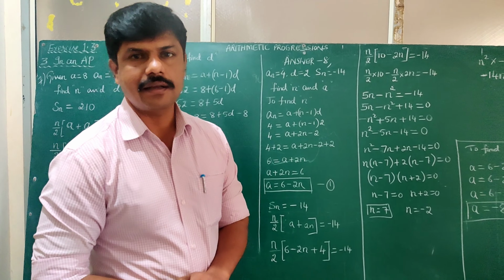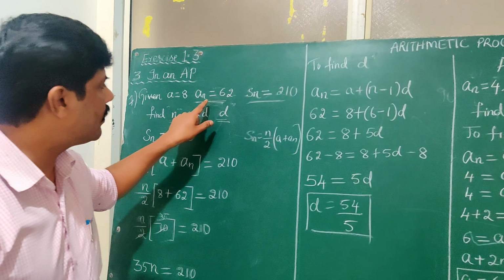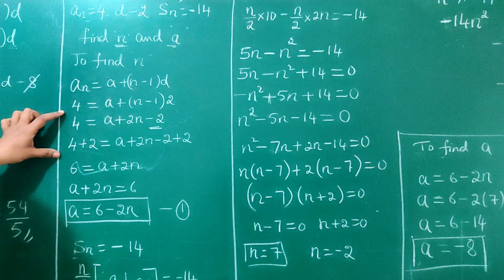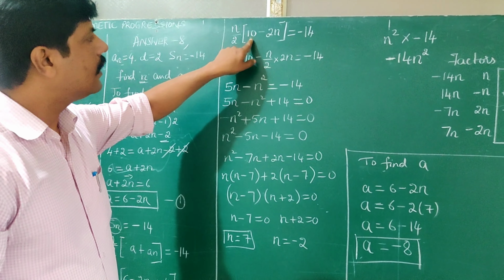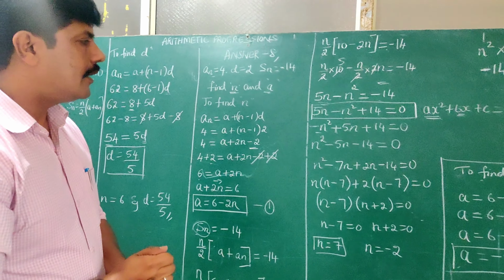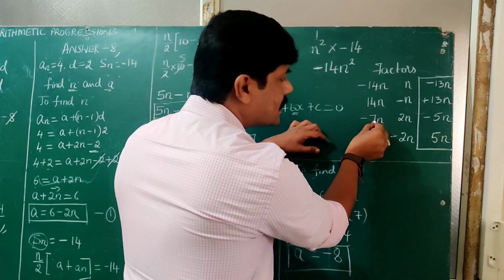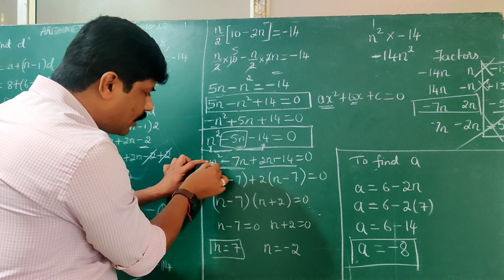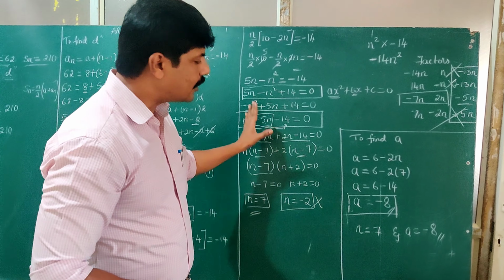Arithmetic Progressions Class 10 Exercise 1.3. 3rd main Question No 7 and 8 NCERT